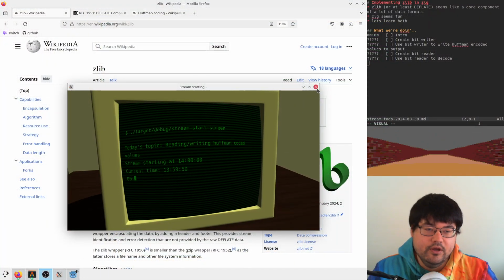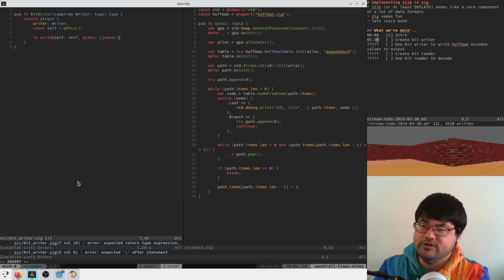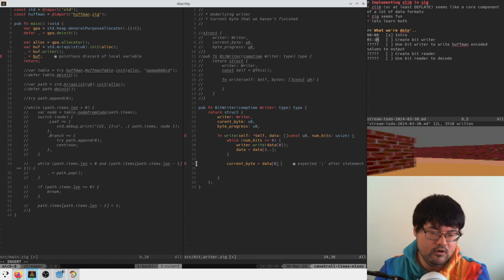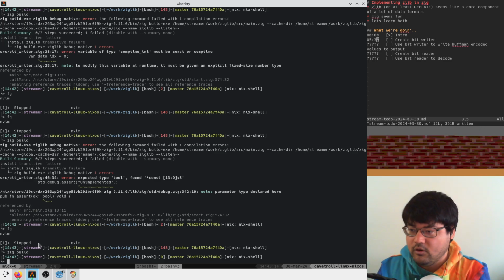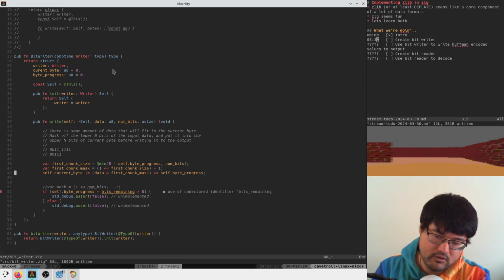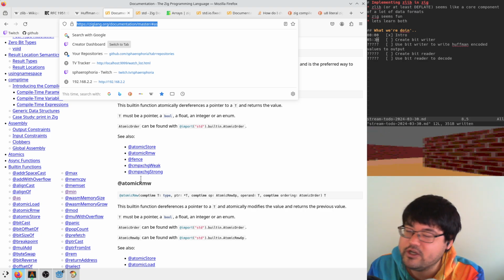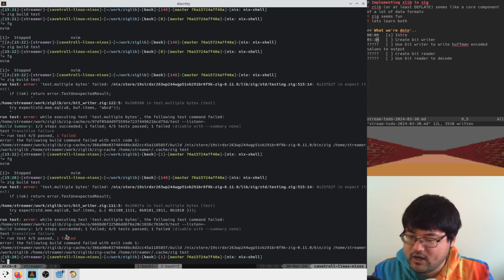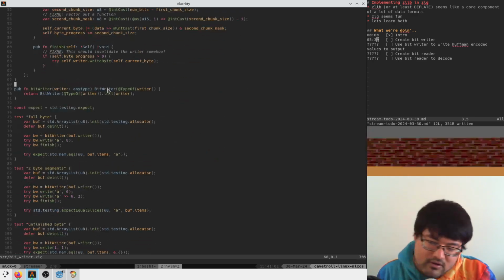Making a bit writer in zig